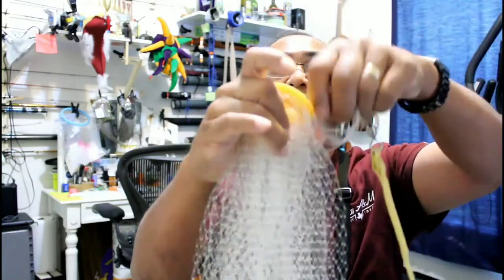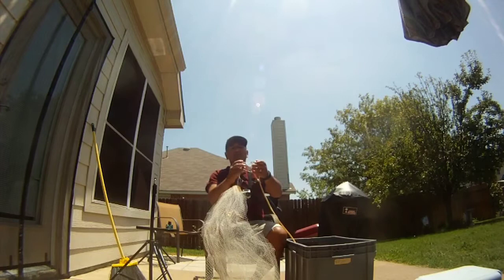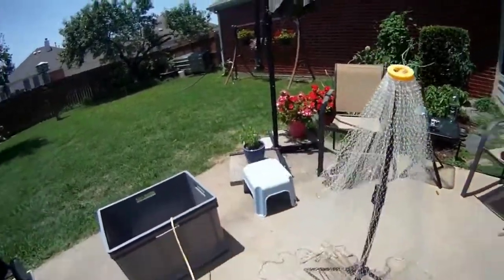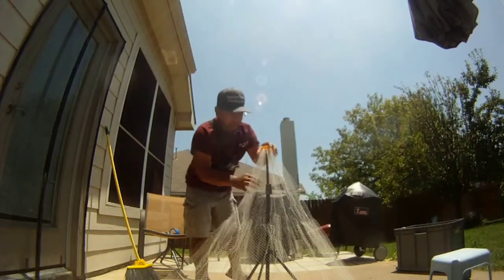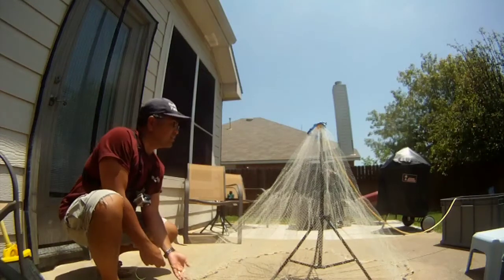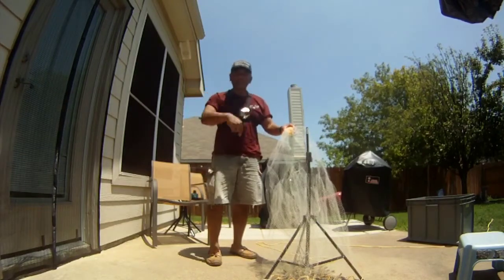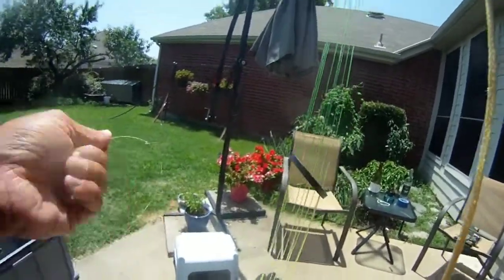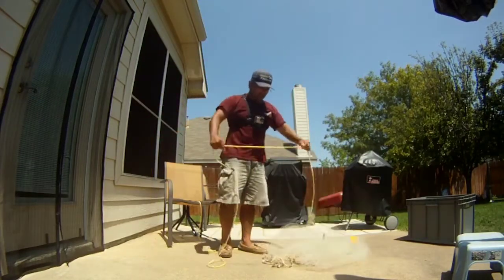Fixing a Cast Net, Braille Line Repair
After several temp fixes to broken braille lines to the cast net, finally took the time to replace them all. Hot day but got it done! Took slightly longer... added an extra braille line on the fly when I noticed a portion of the net was drooping lower than the others!
LLLL